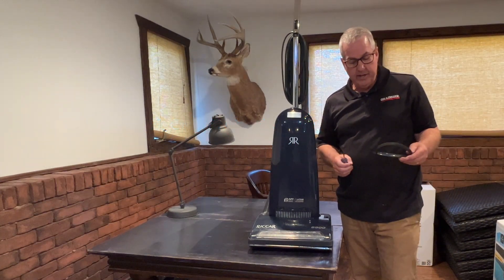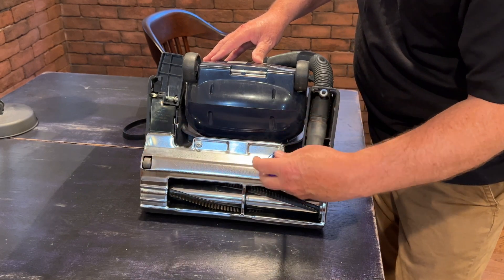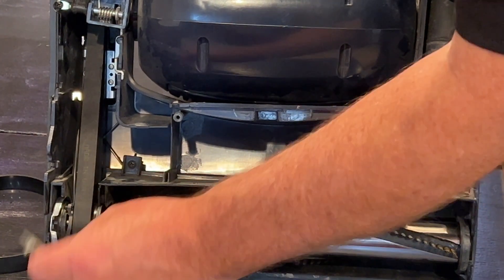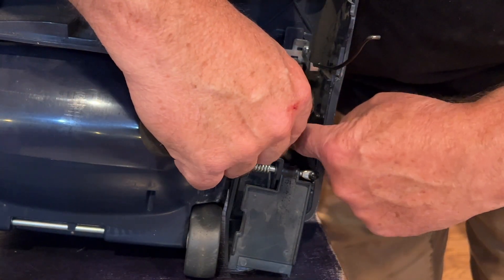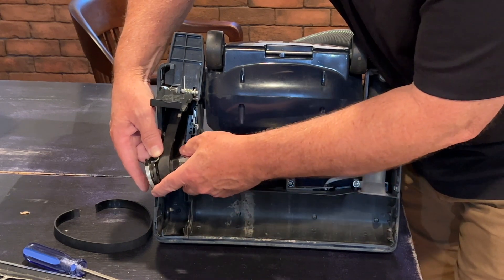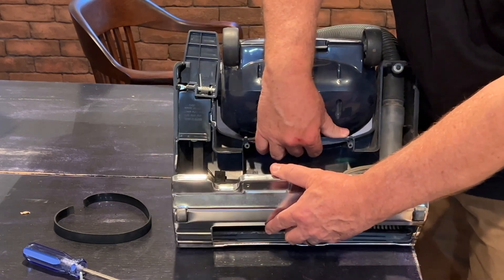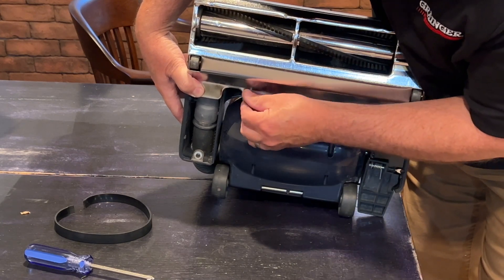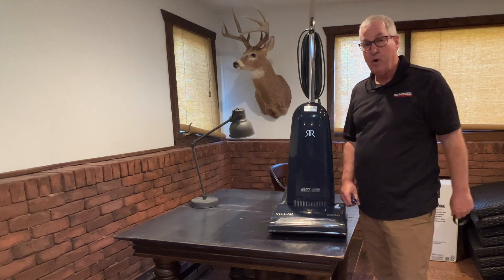How to Change a Belt a Vacuum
Easy way to change a belt on a a Riccar 8900 Vacuum yourself.